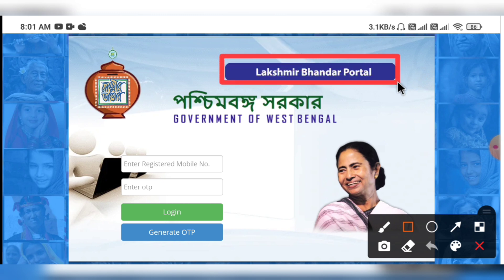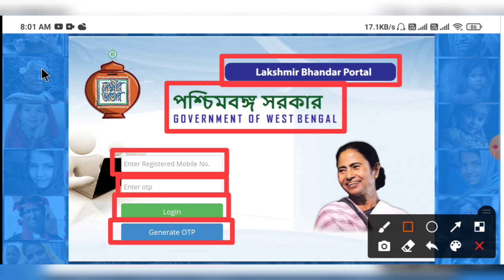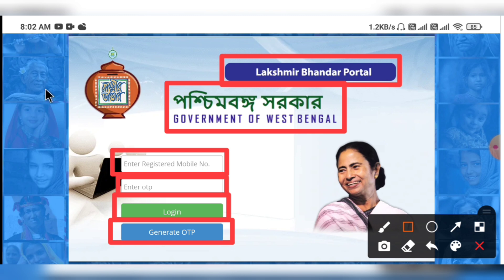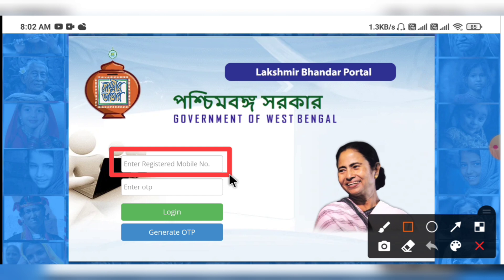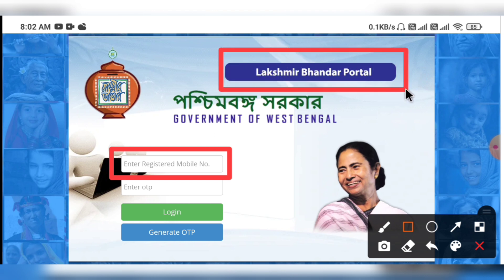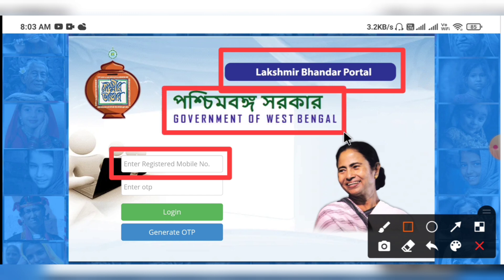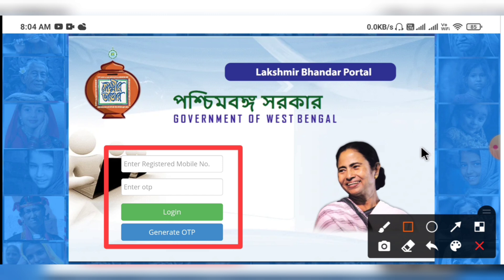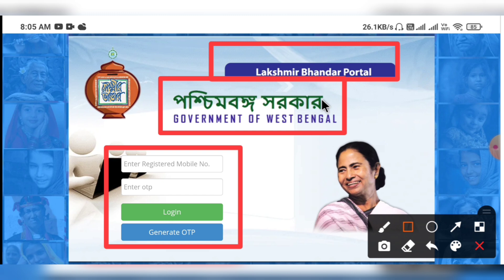লক্ষ্মীর ভান্ডার প্রকল্পের টাকা দেওয়ার প্রক্রিয়া শুরু | লক্ষ্মীর ভান্ডার প্রকল্পের স্ট্যাটাস দেখুন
About this Video- লক্ষ্মীর ভান্ডার প্রকল্পের টাকা দেওয়ার প্রক্রিয়া শুরু | লক্ষ্মীর ভান্ডার প্রকল্পের স্ট্যাটাস দেখুন

Dell Laptop
Morpho Fingerprint
Canon G2010 Printer
Camera Tripod
Mobile Tripod
Gorilla Tripod
Boya BYM1 Microphone
Sony Camcorder
200D Mark II
55-250mm Lens
50mm Prime Lens

"Positive Thinking Positive Outcome." Yoo Bong YouTube Channel is Nothing Without Your Love From Your Heart.

এখানে আপনারা সরকারী যোজনা, সরকারী প্রকল্প এবং ট্রেন্ডিং খবর পাবেন।

Your Quries:-
Laxmi Bhandar application form
Laxmi Bhandar Prokolpo Form download
Laxmi Bhandar Prokolpo from
Laxmi Bhandar Prokolpo PDF download
Lakshmir Bhandar scheme
Lakhmir Bhandar Scheme Form PDF download

If you have any questions then you can ask us from the comment section below. We will try to answer as soon as possible.

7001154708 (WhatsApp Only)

Thanks
Yoo_Bong from Raiganj, Uttar Dinajpur, West Bengal (India)